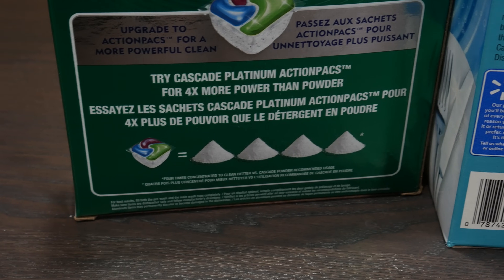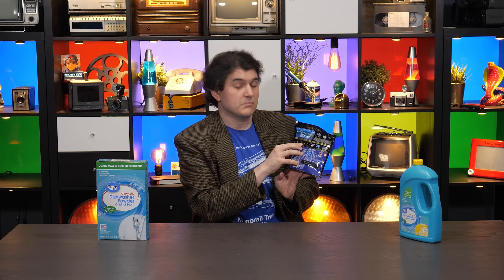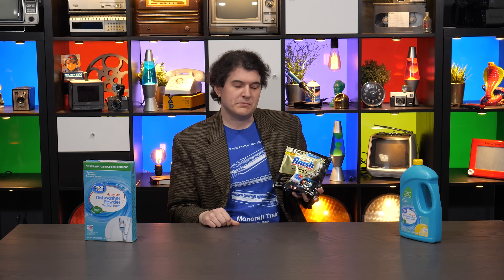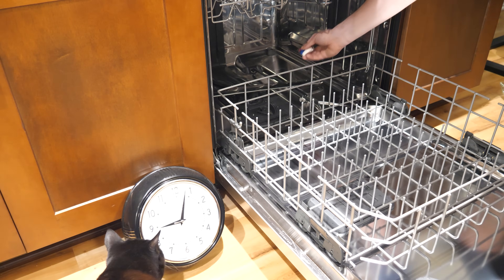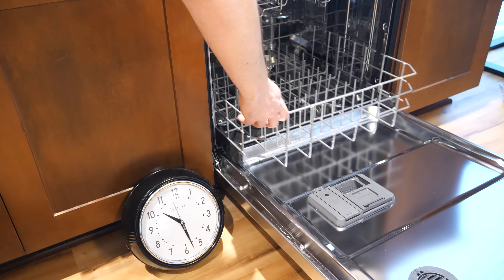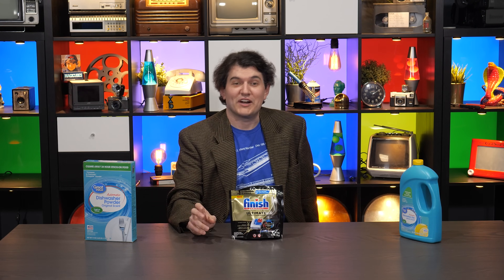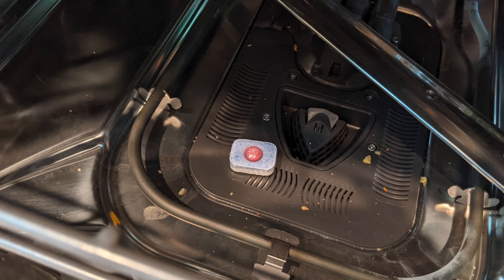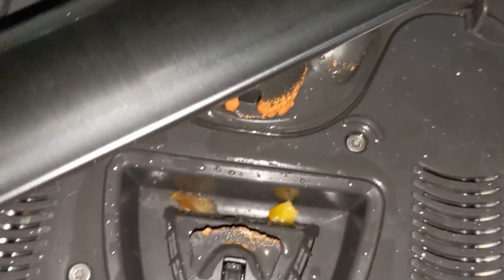Connextras dishwasher follow up (the sequel)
splish splash
this'll get you to the main channel vid: